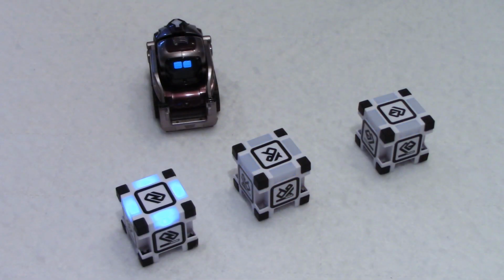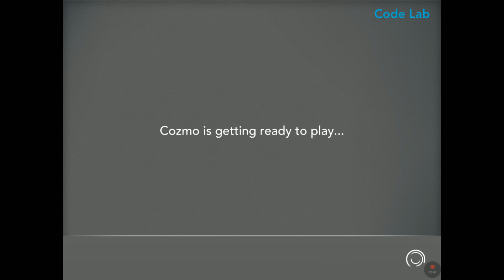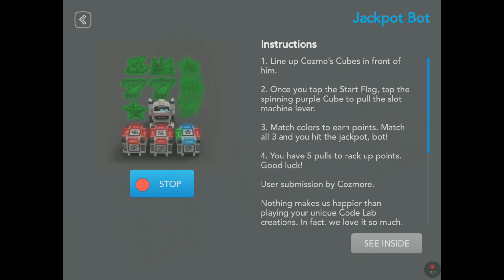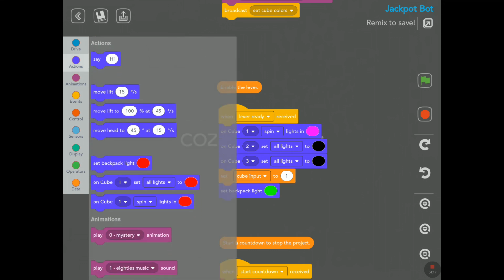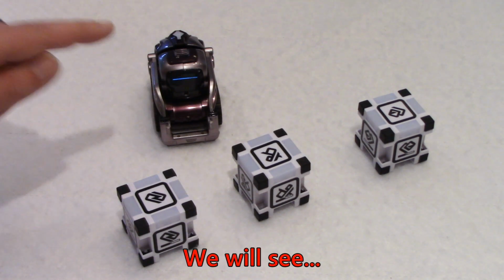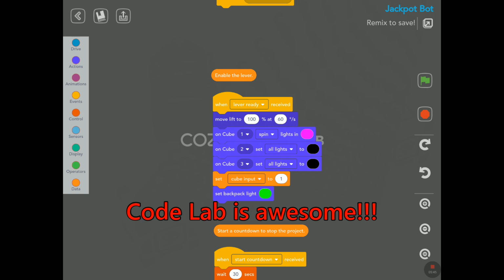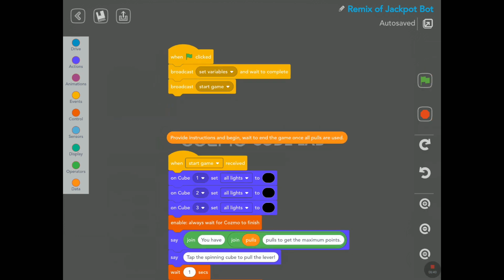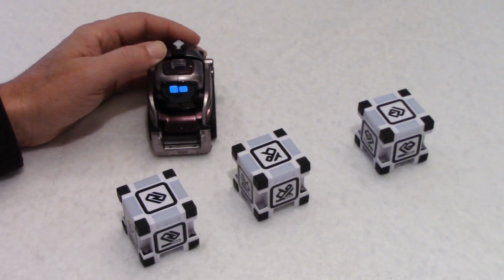Cozmo robot by Anki | Jackpot Bot remix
Using the game Jackpot Bot, I am showing how powerful Code Lab is by adding only one line of code to change Cozmo's behavior.  This was an idea from one of my subscribers after he saw my recent video on the Cozmo's App version 3.0 update and how sparks can now be earned.

Code Lab is awesome and some simple coding can be done as well as more advanced stuff.  Anki did a very good job with this App.  Don't miss my other videos on Cozmo (and Vector).  Remember that LIKES are very much appreciated if you enjoyed this video.  Thank you everyone for visiting my channel.